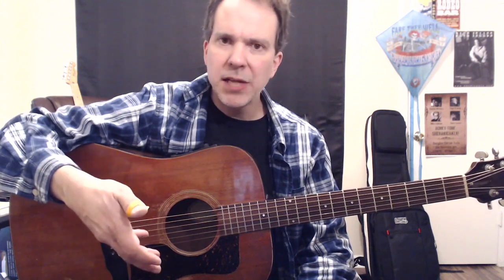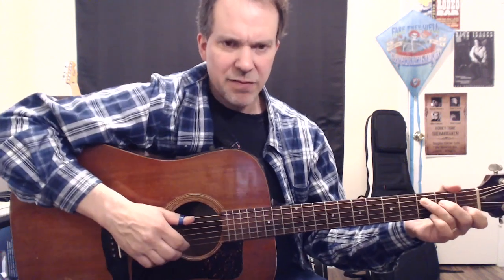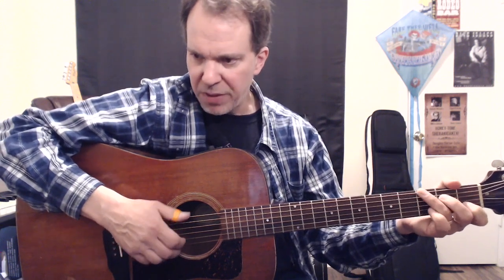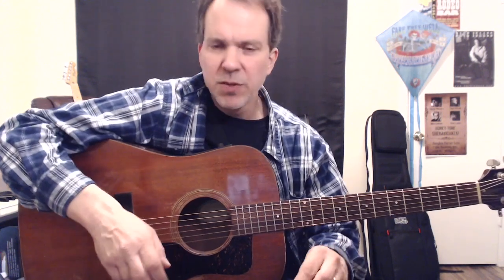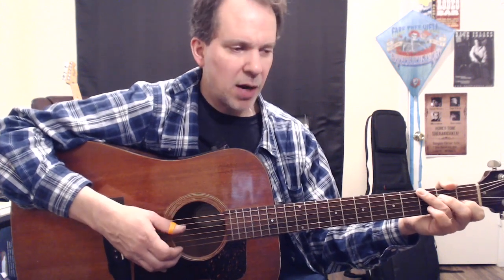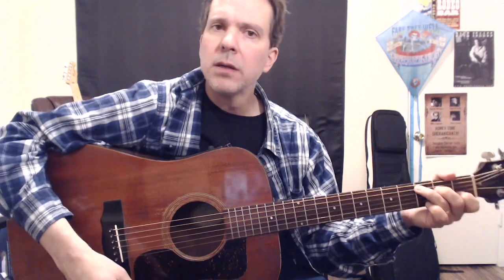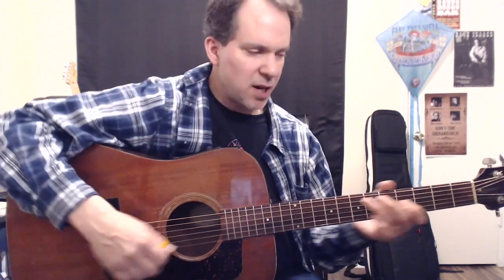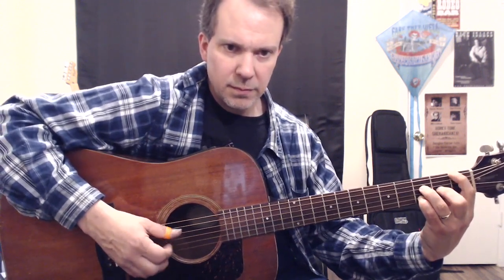Fingerstyle lesson - Guy Clark's "Let Him Roll"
A Texas music classic and a great example of the Travis picking style in a folk/singer-songwriter setting. Download the free tab here: